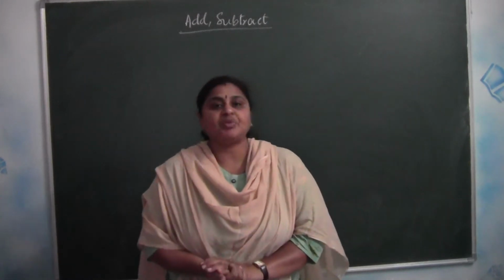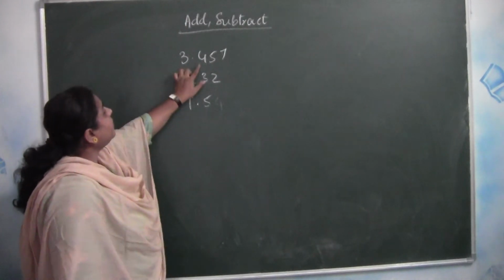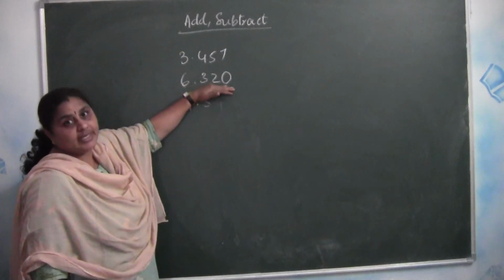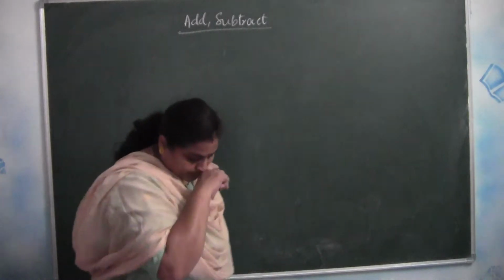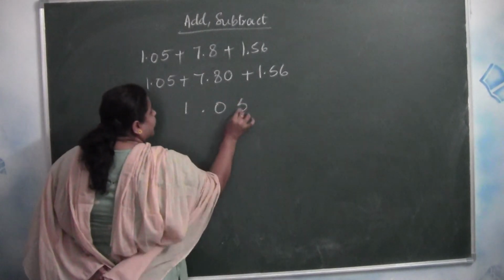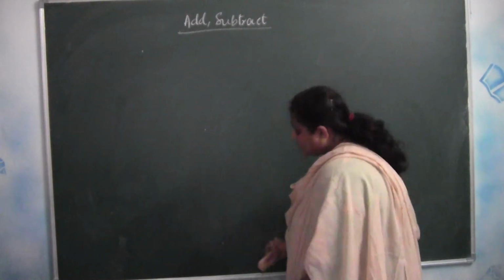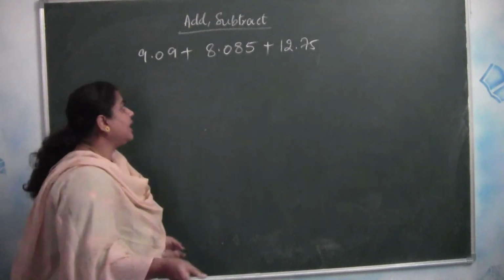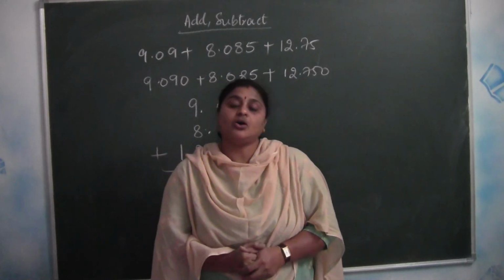Grade 4 Math Addition, subtraction of decimals